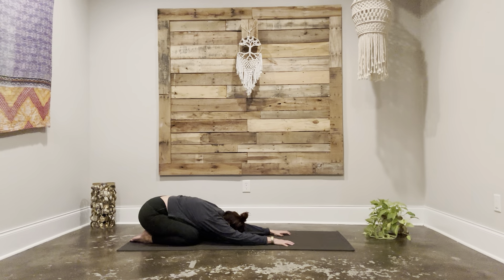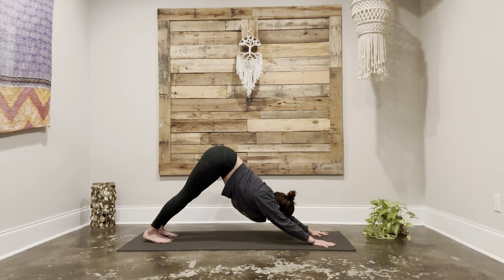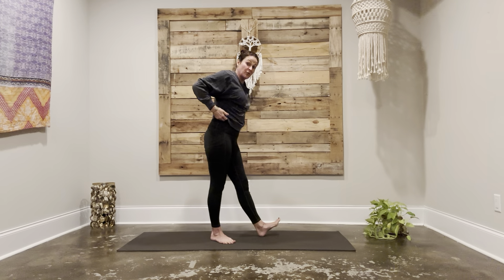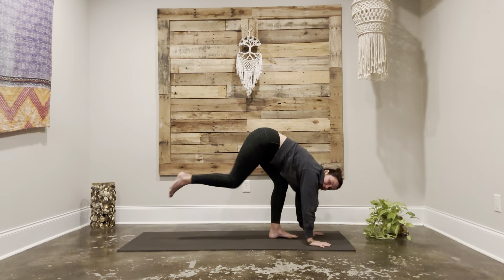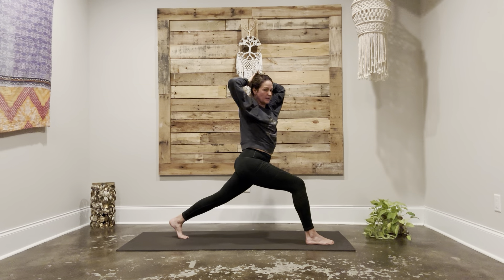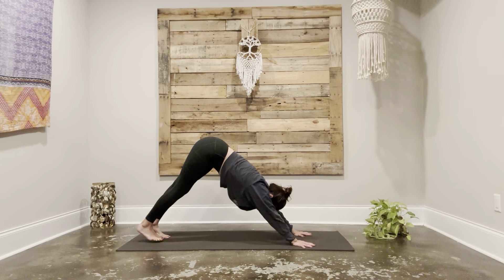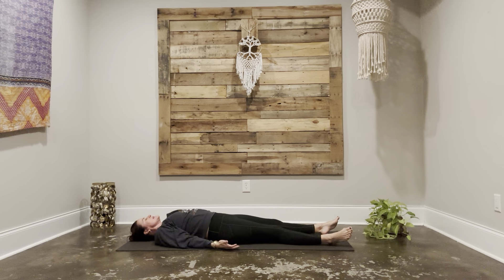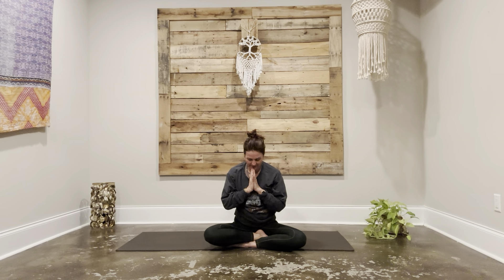Strong Flow - 35 minutes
Need to fit in a strong practice in a short amount of time? This practice has what you need. We build up a sequence full of fun poses and variations of lunges and side planks.  Some extra chatarungas thrown in to spice it up!  If you enjoy music, here is a playlist for you to copy and paste on Spotify.

Jen is an E-RYT 500 and has been teaching yoga since 2010. Both her 200 hour and 300 hour trainings were under the Prana Flow umbrella, created by vinyasa pioneer, Shiva Rea. Jen loves to create a playful, challenging flow class that will leave you energized and with a state of calm to carry into your day.

Please consult your physician before attempting this practice. When practicing yoga or attempting any form of movement or exercise, there is always a risk or injury.  If you choose to take this class, you are doing so voluntarily and assume all of the risks associated.
Jen Fisher Yoga (Jen Bluestone Yoga, LLC)